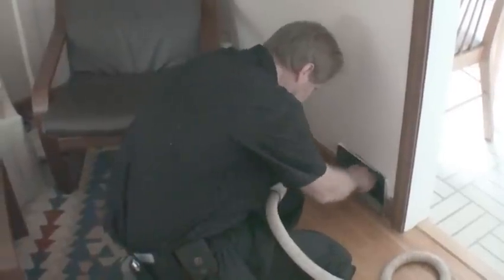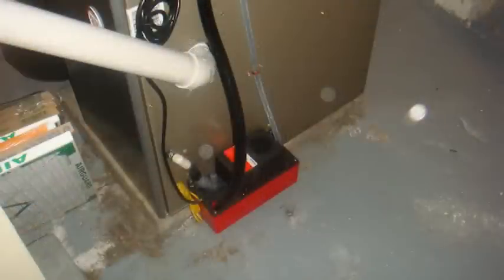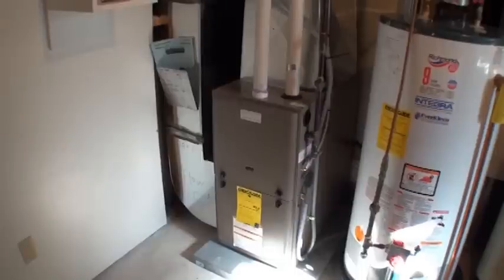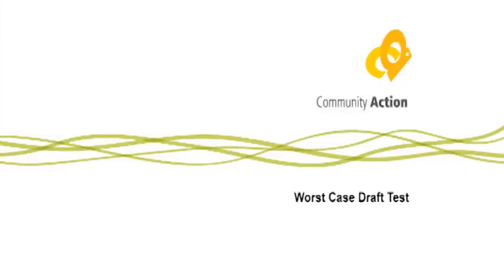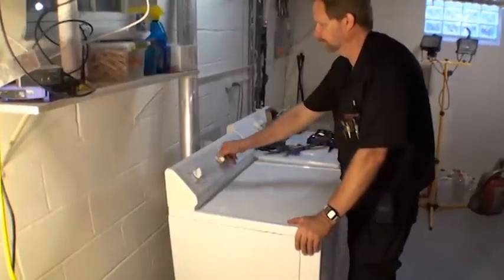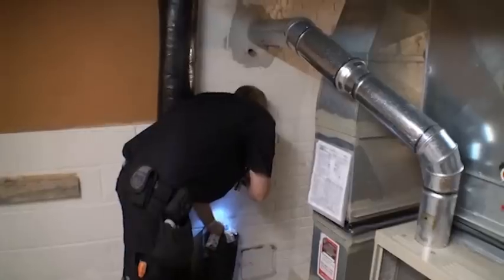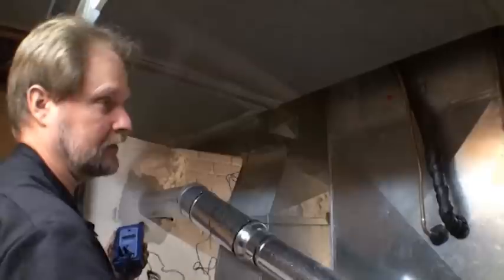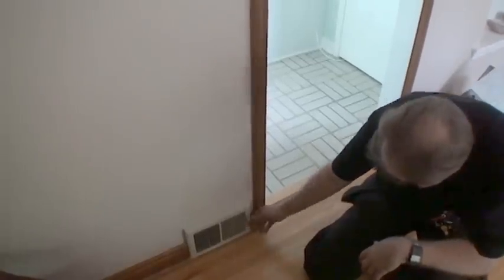Furnace Installation - Chapter 2